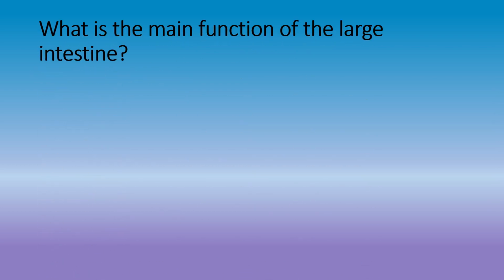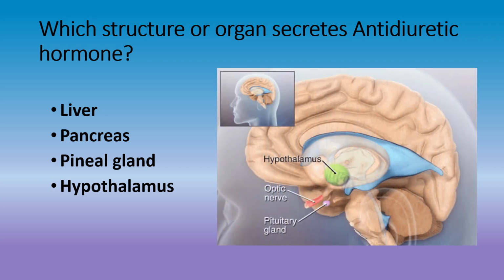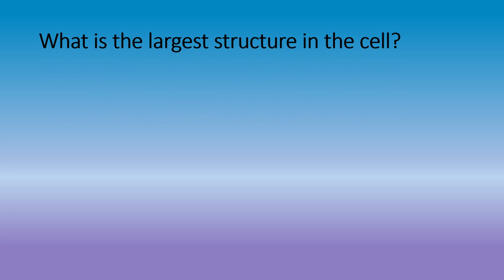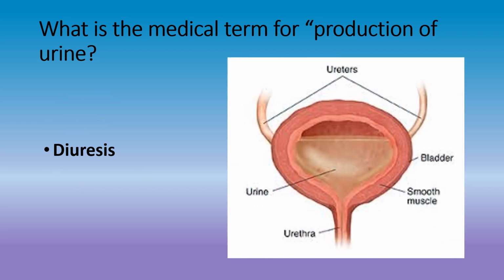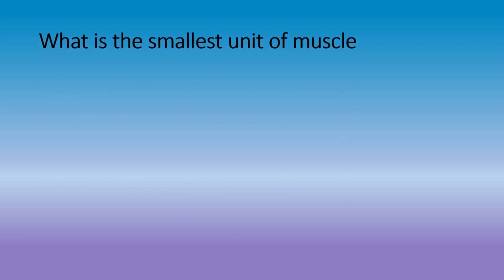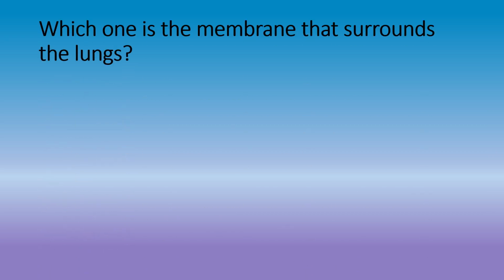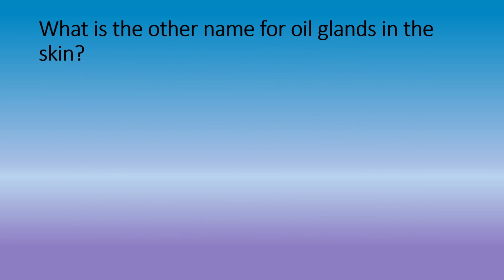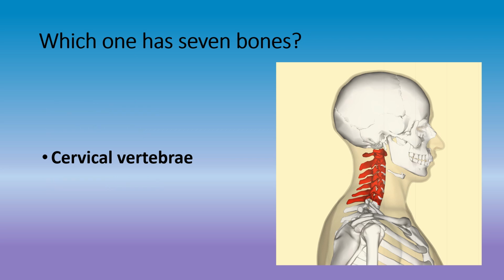Anatomy and Physiology-Ep8- supplementary exam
this video is the eight of many videos to supplement students who are studying anatomy and physiology.  They are random questions and answers with photo supplements and short explanations which can help students visualize the topics.